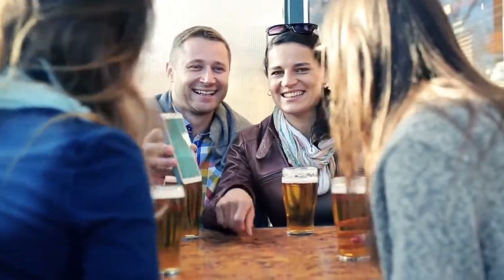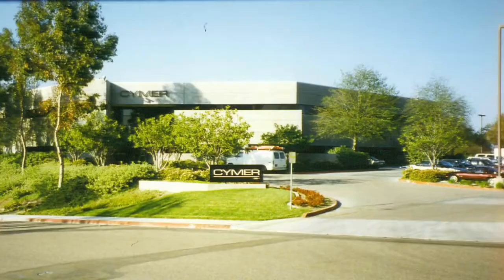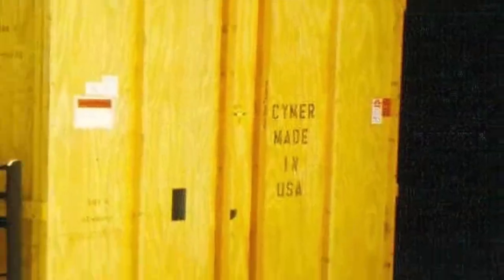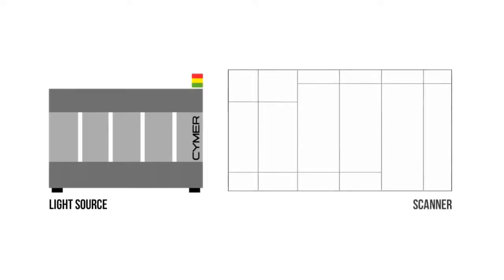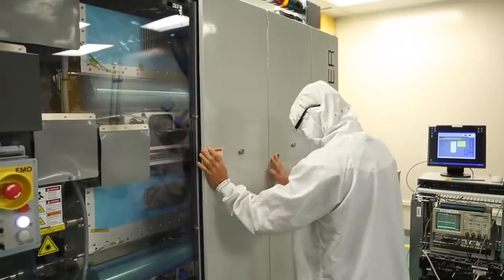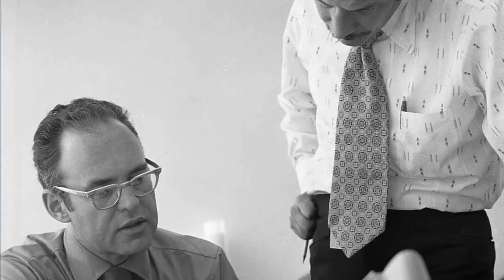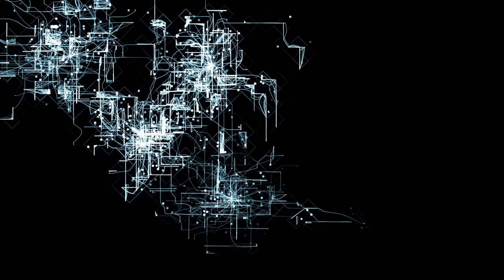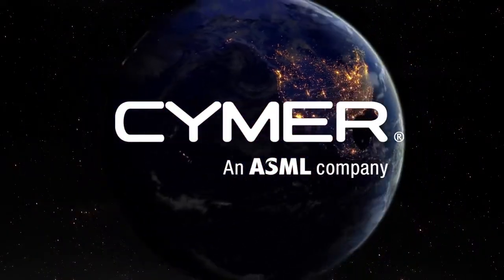Who is Cymer